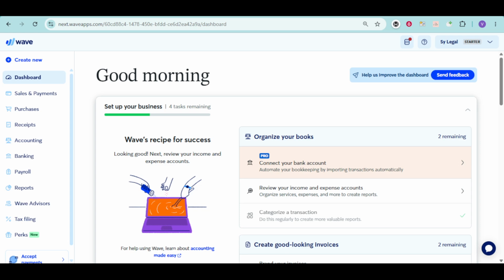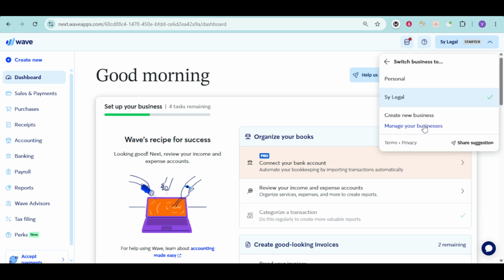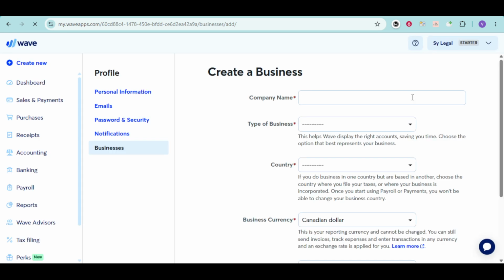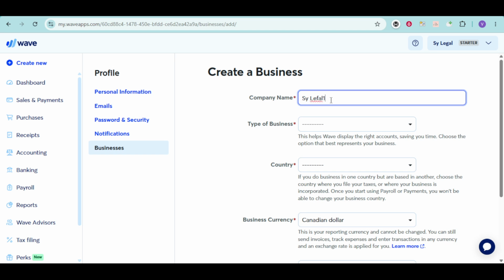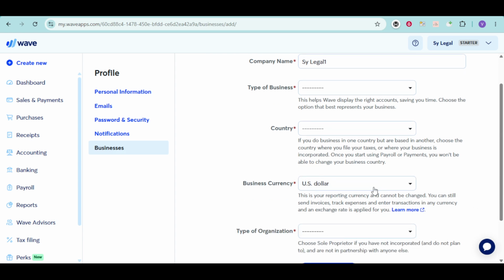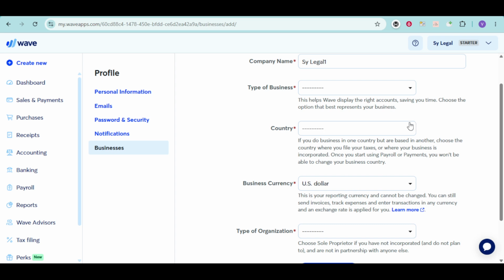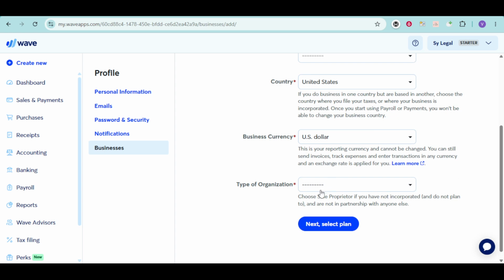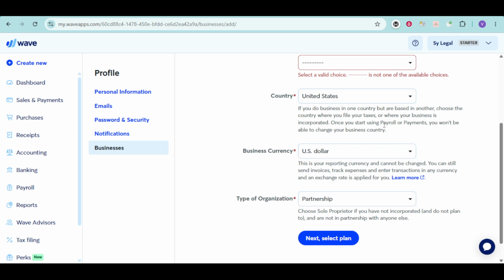How to Change Business Currency in Wave Accounting 2026 (Full Guide)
In this video, we delve into how to change business currency in Wave Accounting, a crucial process for businesses operating in multiple currencies. Understanding how to manage currency settings effectively can streamline your accounting process and enhance financial reporting accuracy.

Throughout this tutorial, viewers will learn step-by-step how to modify their currency settings, ensuring accurate transaction records. Watch till the end to gain valuable insights and maximize your use of Wave Accounting!